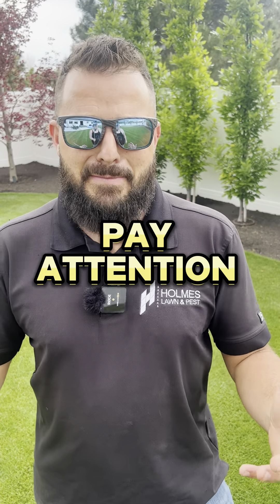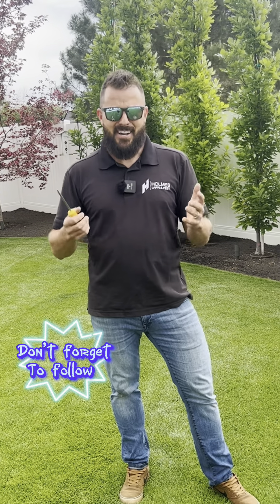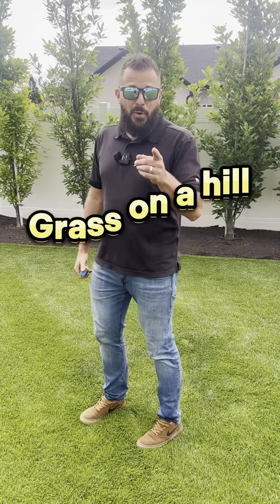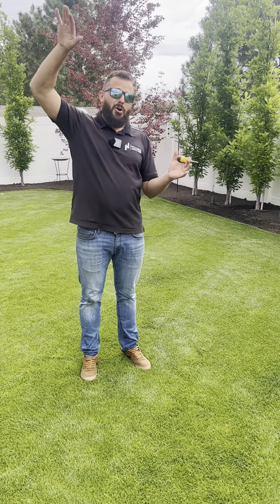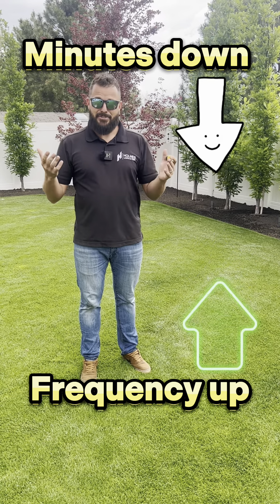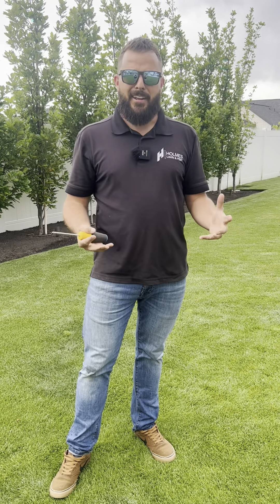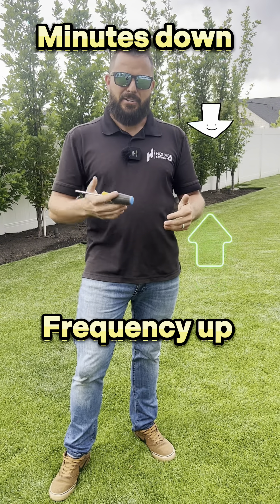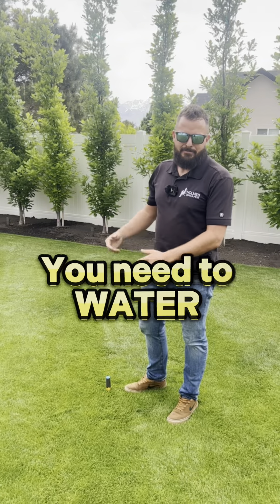How much should I be watering my lawn?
- Get a free lawn fertilization and weed control or pest control quote fast and easy over the phone or by filling out a form on our website. Holmes Lawn and Pest has the highest rated lawn service in Utah!  We offer professional Lawn Fertilization, Weed Control, Mosquito Control, and Pest Control

We service Salt Lake, Draper, Sandy, Midvale, Riverton, SLC, Herriman, South Jordan, Suncrest, Cottonwood Heights, Murray, Millcreek, West Jordan, Utah, Daybreak,  and surrounding areas in the Salt Lake Valley.